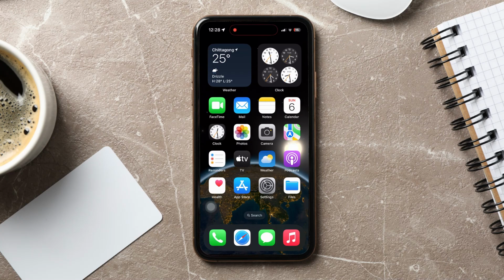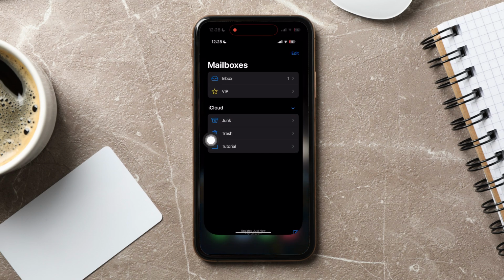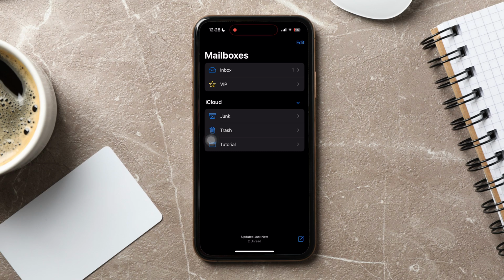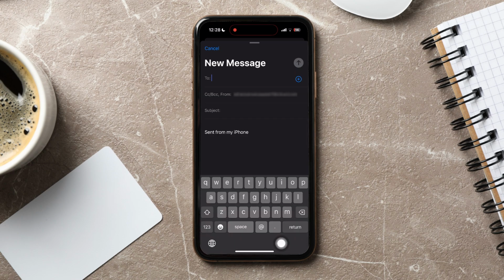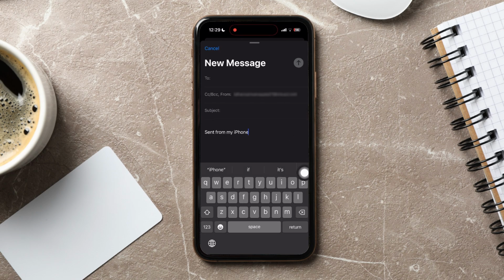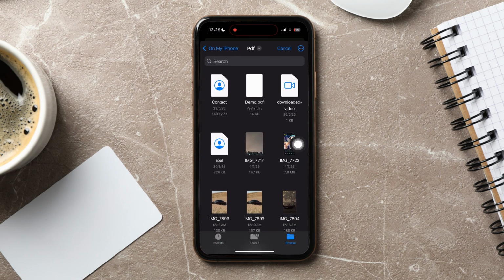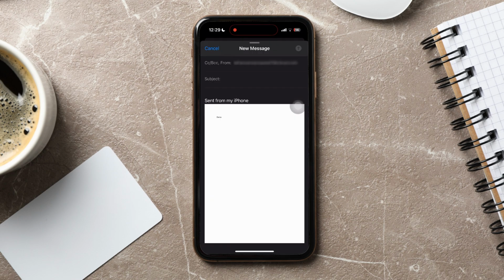How To Send A Pdf File From iPhone 2026 (Step-By-Step Tutorial)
Sending a PDF file from my iPhone used to feel like a hassle, but I've totally cracked the code! Whether you're at work, school, or just need to send important documents on the fly, I've got you covered. I walk you through the easiest ways to share PDFs using AirDrop, Mail, and even third-party apps like WhatsApp and Dropbox. Discover how to quickly send PDFs directly from your iPhone without any stress. I also share tips on how to convert images to PDF, so you can handle any document situation. Perfect for anyone juggling a busy lifestyle who needs to send files efficiently. Let's make sharing PDFs from your iPhone as smooth as possible!